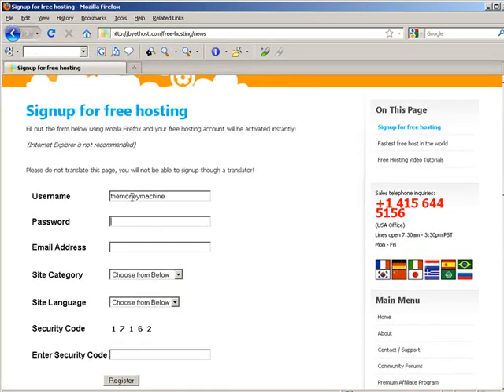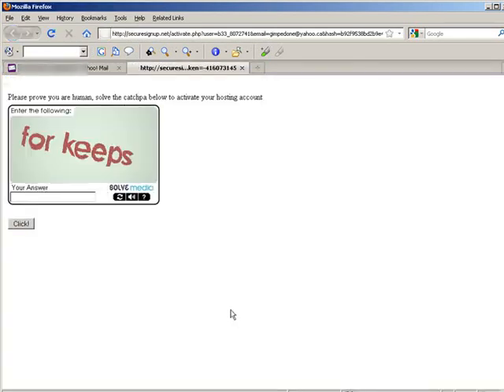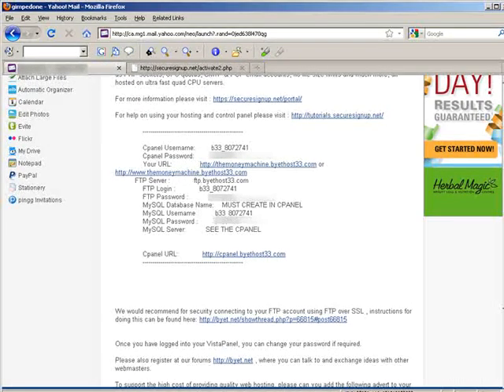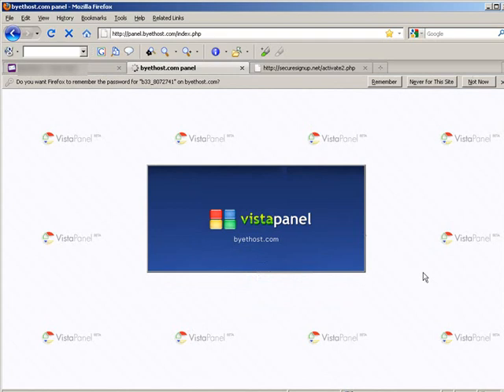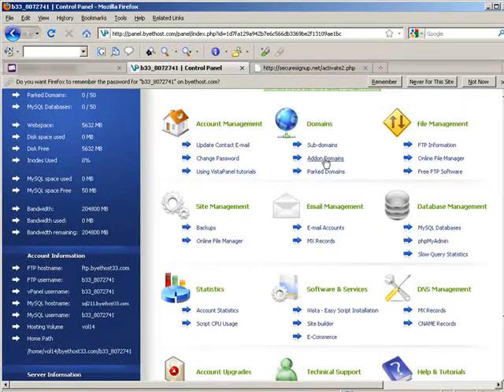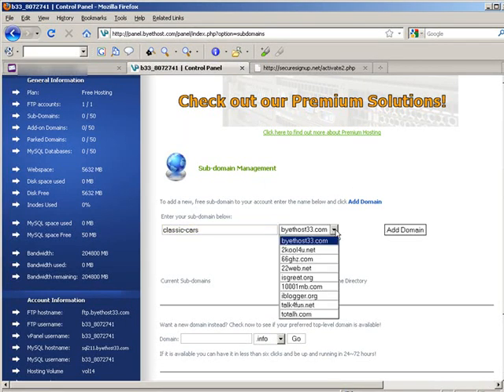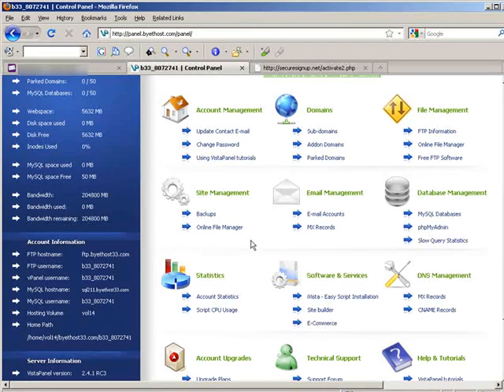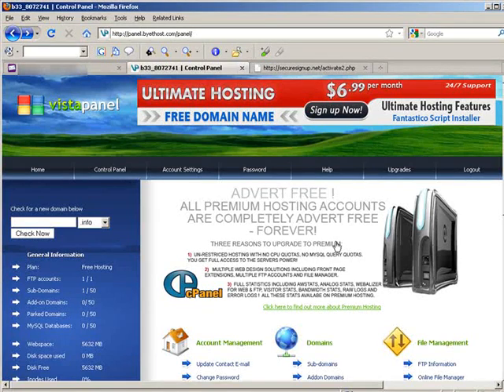How to host your websites for free - Free Hosting - Hosting Your Websites for free